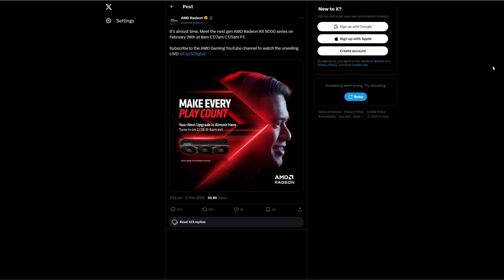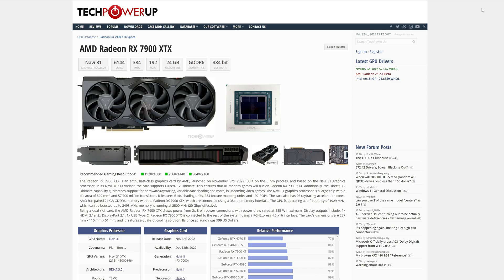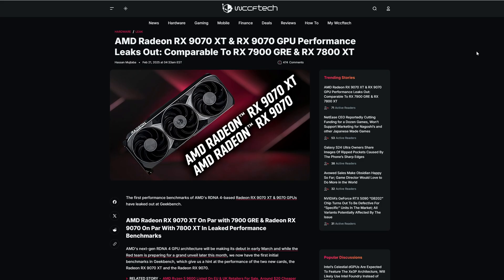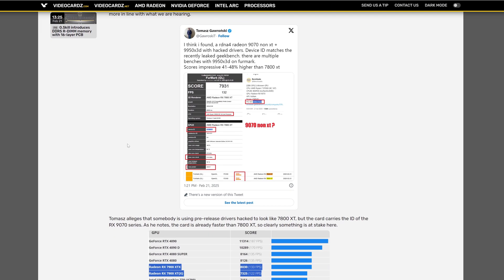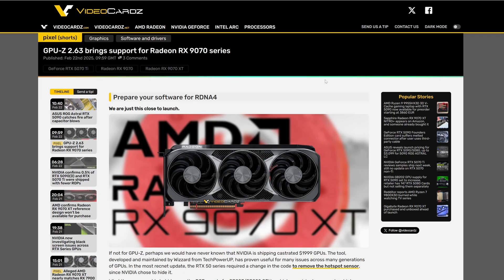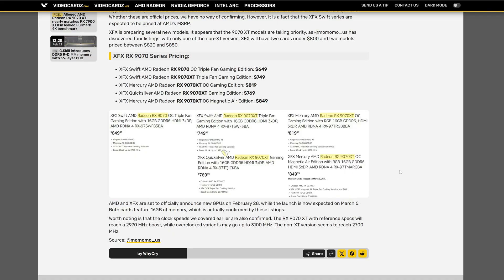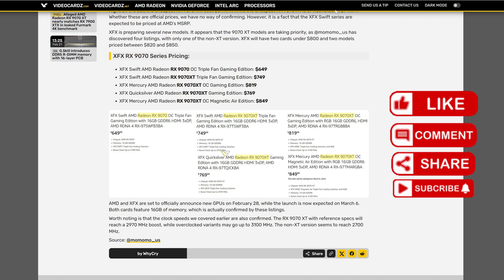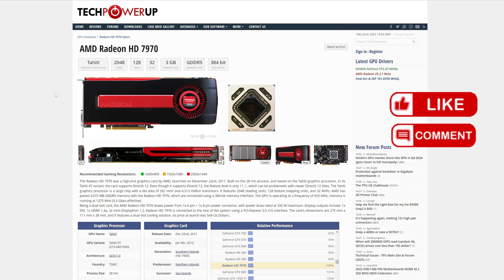RX 9070 XT: Date, Pricing, Specs, Power and Benchmarks.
In this video I’m going to show you few leaks/rumors of the upcoming Radeon RX 9070 series: Specifications, power consumption, benchmarks, some cool AIB models , pricing and my opinion.